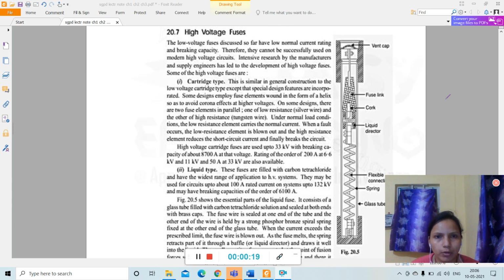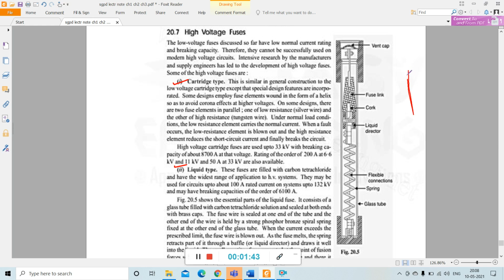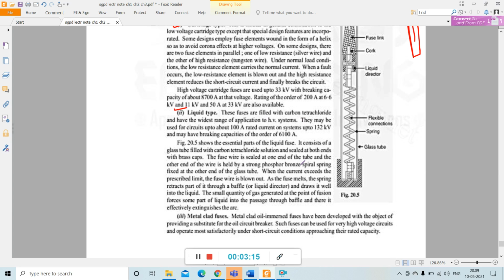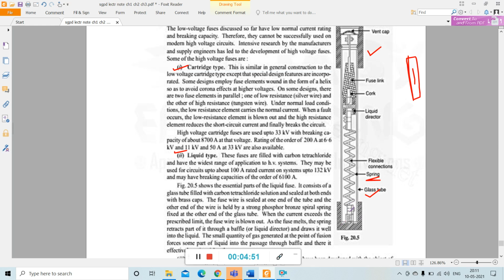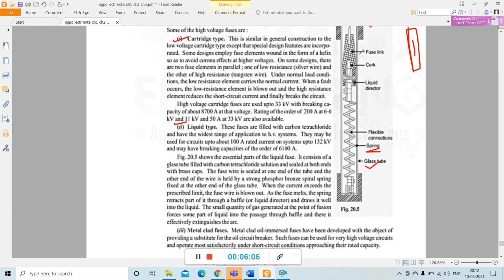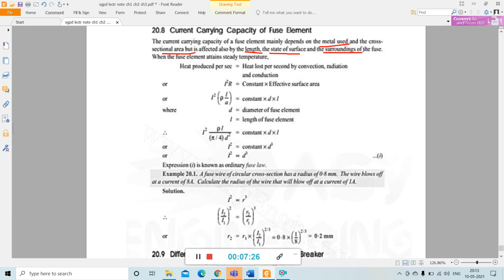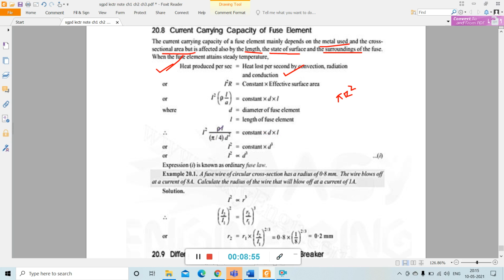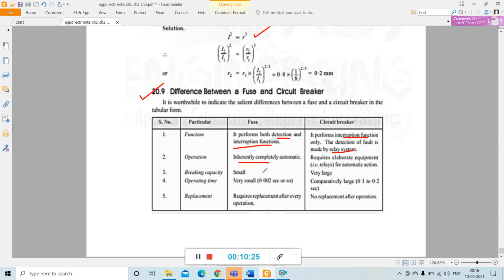lec9 high voltage fuse, diff between fuse and CB